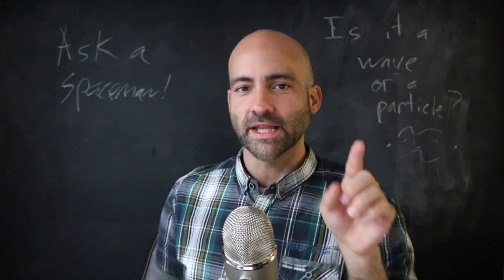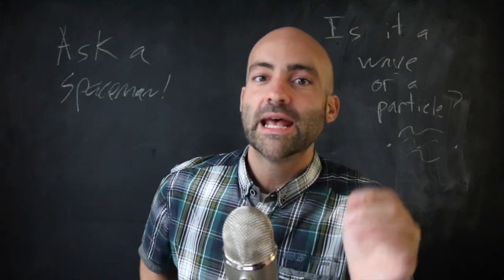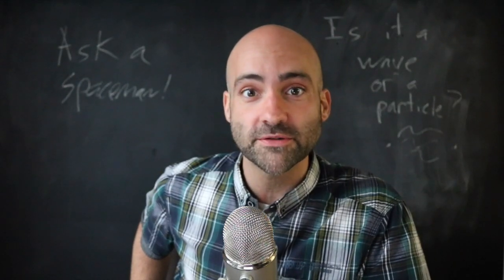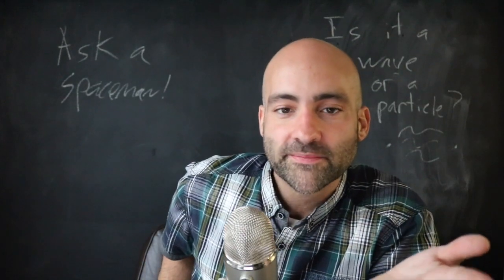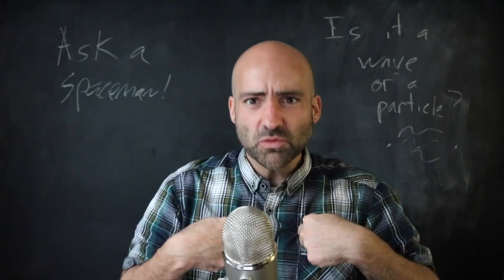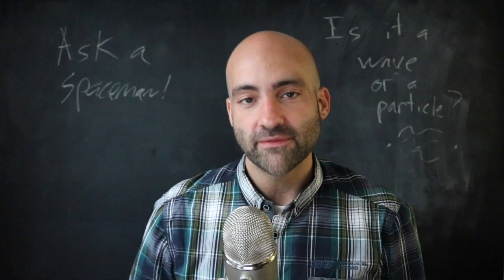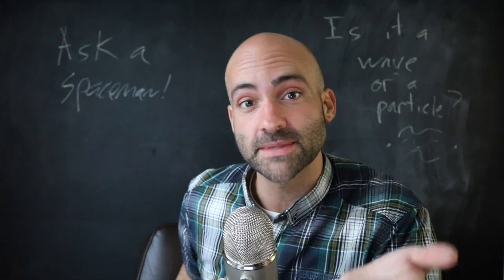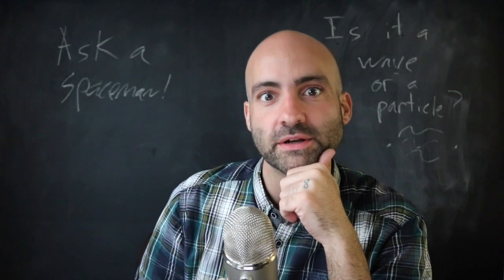Is Light a Wave or a Particle? - Ask a Spaceman!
Is light made of waves or particles? Is matter made of waves or particles? What does it mean for matter to “wave”, anyway? Why is this so hard to understand? I discuss these questions and more in today’s Ask a Spaceman!